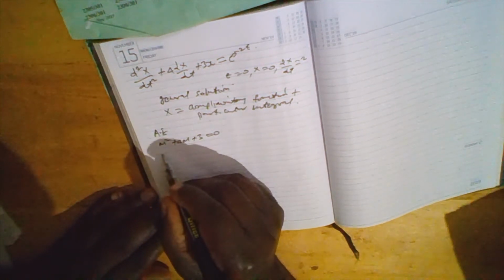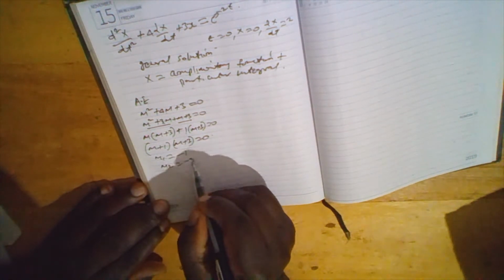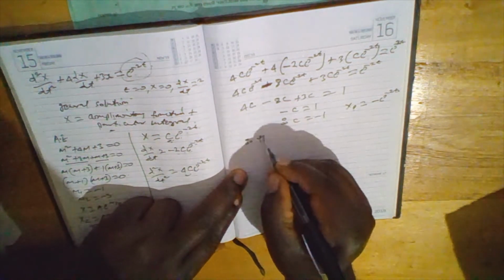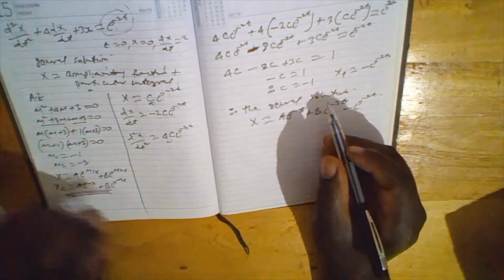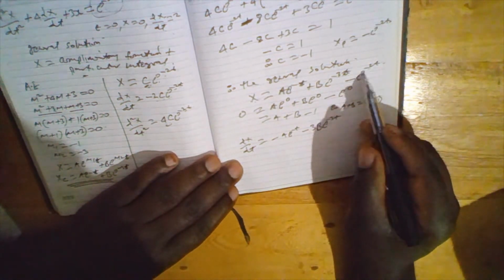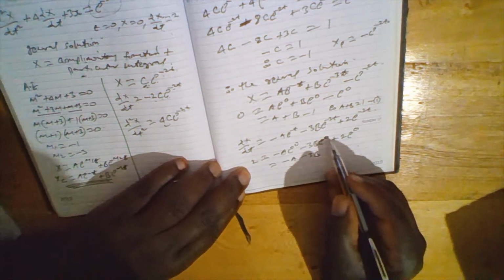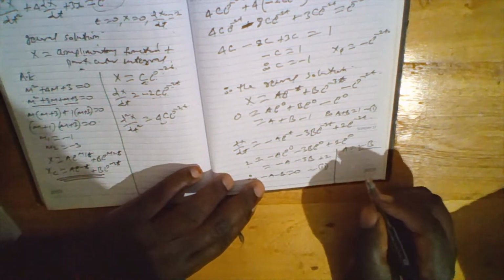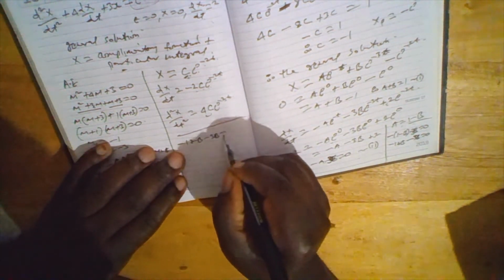DIPLOMA IN BUILDING OCT/ NOV2019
MATHEMATICS YEAR THREE QUESTION 4b